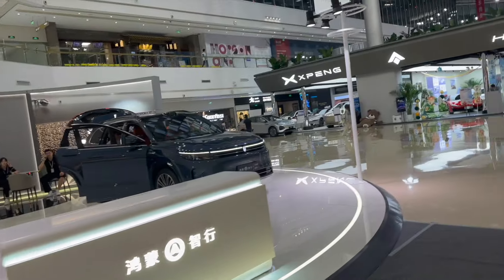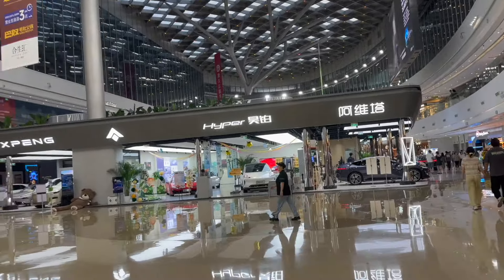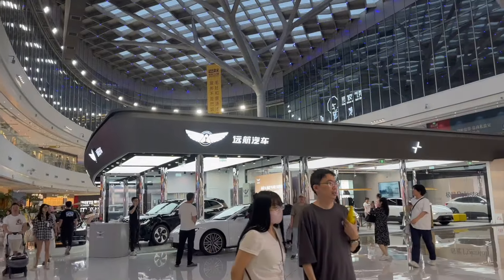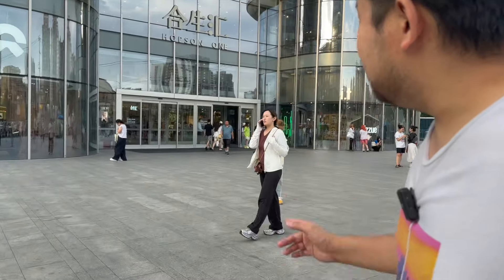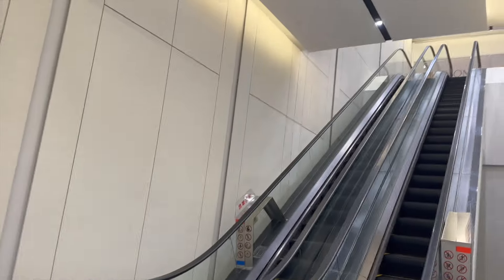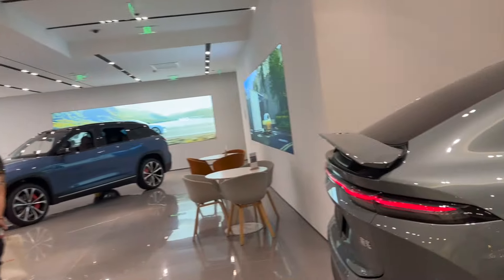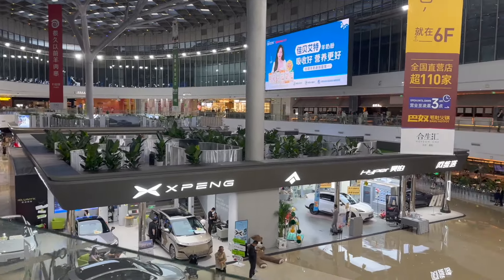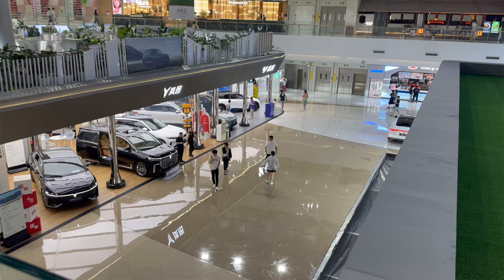NIO Store vs XPENG Store vs Zeekr! TOO MANY CUSTOMERS!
NIO Stock Update From China! Important NIO Stock News! And NIO Deliveries!

🇨🇦Canada: 50% CASH BACK!

ZK Stock Zeekr Stock XPEV Xpeng Stock